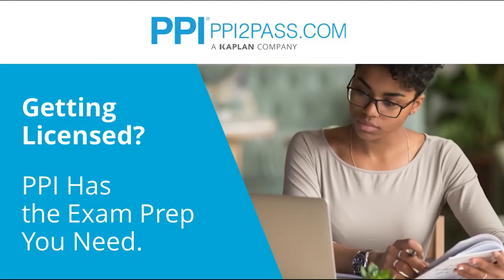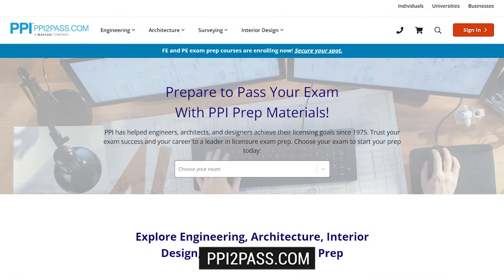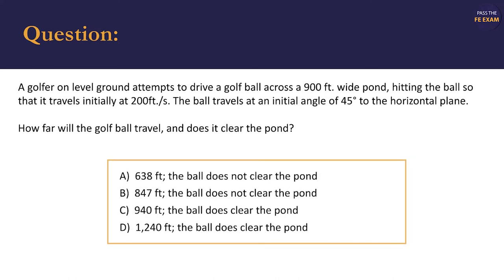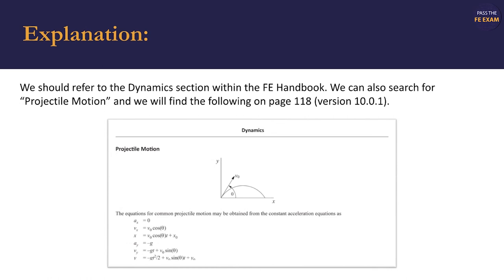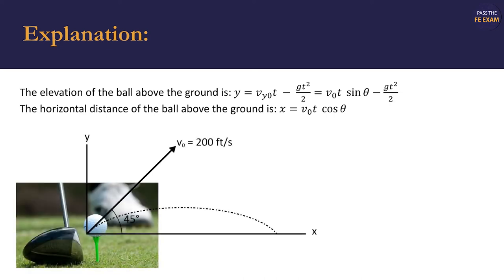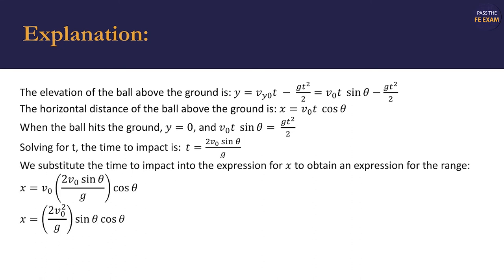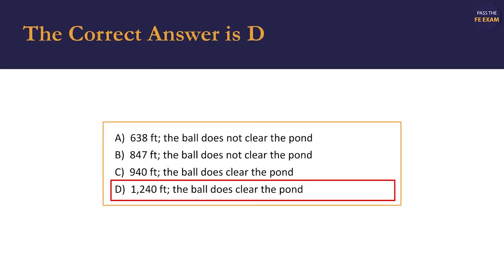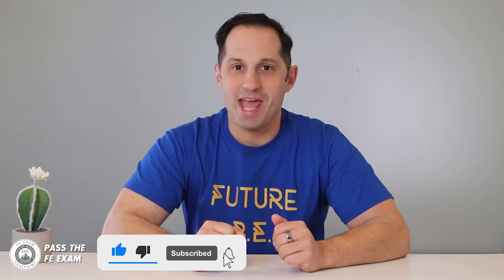Distance A Golf Ball Travels | FE Exam Prep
In this video, we solve a dynamics problem that you might find on your FE Exam, and solving it will not only help you prepare for the FE Exam, but may also improve your golf game! Engineer in Training Enrique Ivers takes you through how to calculate the answer step by step.